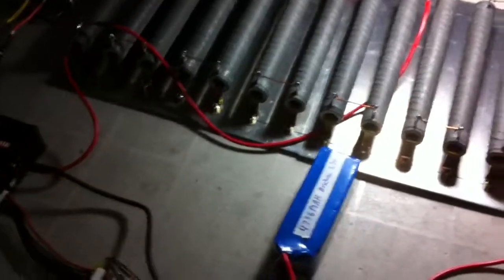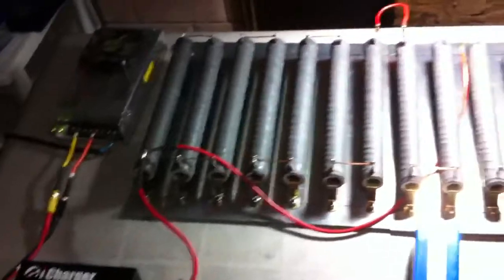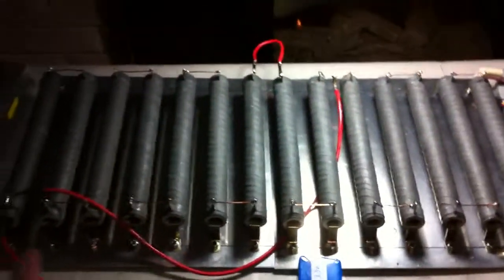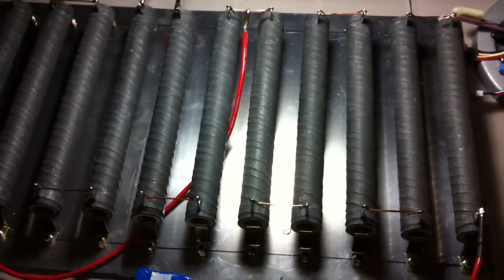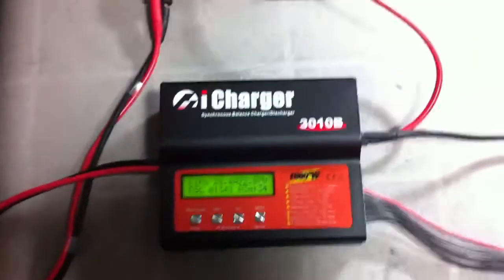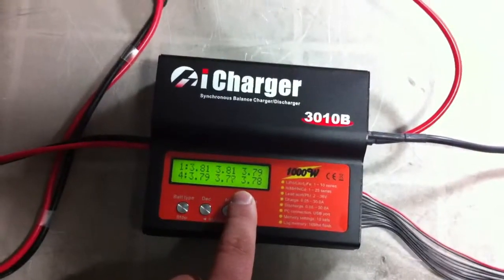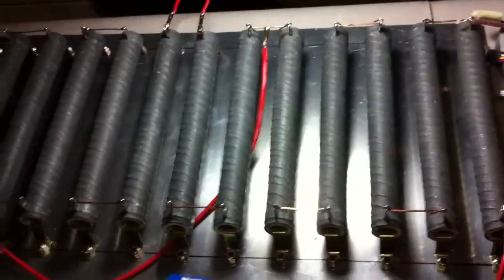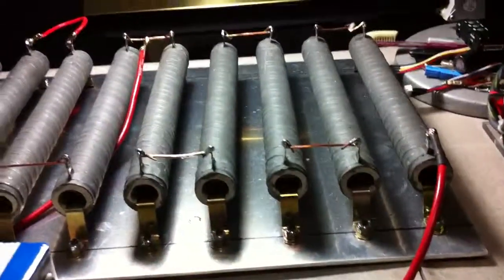Icharger 3010b at 30amp discharge....hooottt resistors!